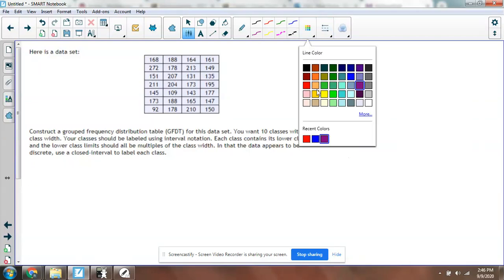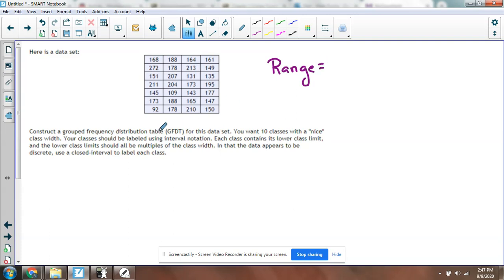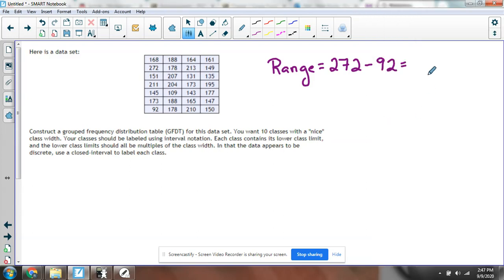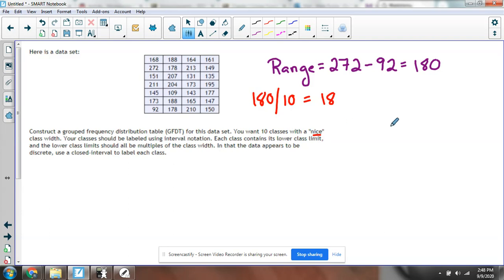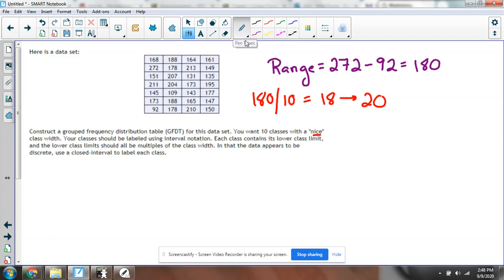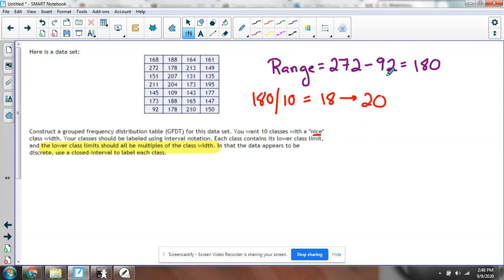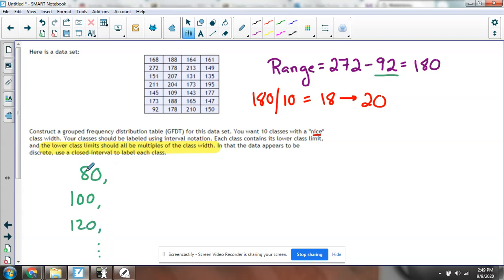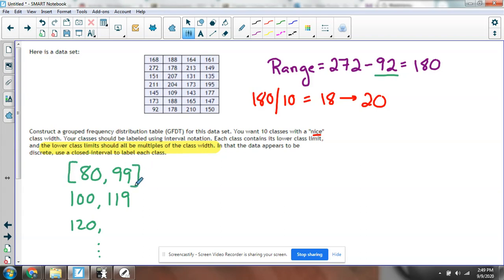MAT130/131: Chapter 2 - GFDT